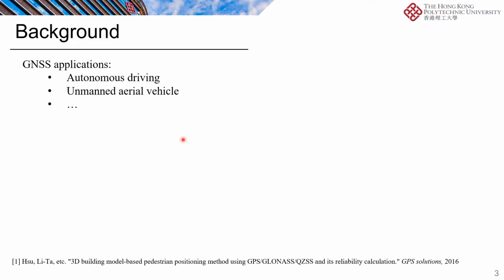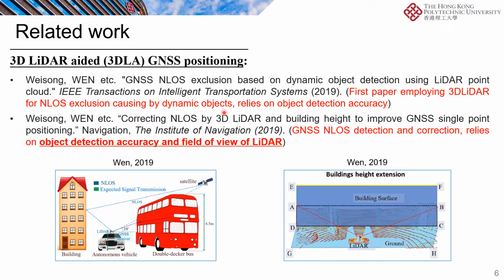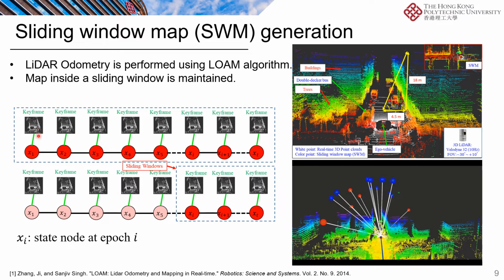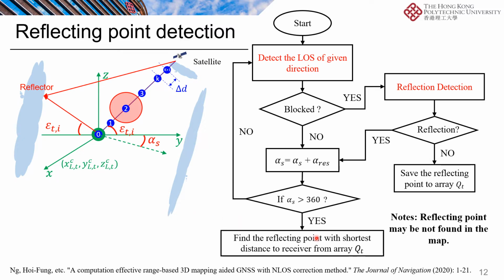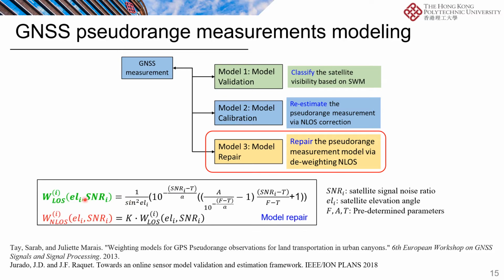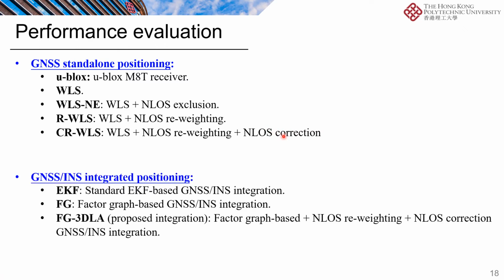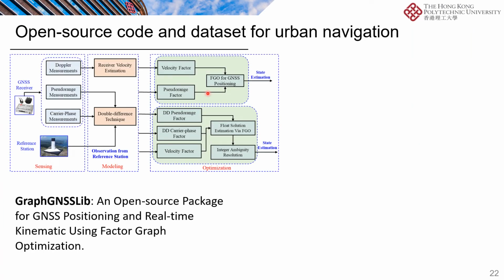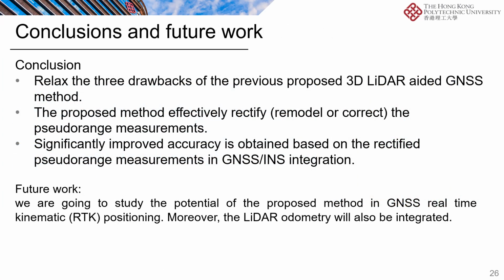3D LiDAR Aided GNSS and Its Tightly Coupled Integration with INS Via Factor Graph Optimization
Global navigation satellite system (GNSS) positioning is an indispensable source of data for providing absolute positioning for autonomous driving vehicles (ADV). Satisfactory accuracy can be obtained in sparse areas. However, the performance of GNSS can be significantly degraded by signal reflections from buildings, causing multipath effects and non-line-of-sight (NLOS) receptions. State-of-the-art 3D mapping aided (3DMA) GNSS can significantly mitigate the effects of signal reflections caused by static buildings. However, this approach relies heavily on an initial guess of the GNSS receiver, and on the availability of 3D building models. Moreover, the NLOS reception caused by surrounding dynamic objects, such as double-decker buses, cannot be mitigated. To fill this gap, in this paper we propose a novel 3D LiDAR aided GNSS positioning method which makes use of an onboard 3D LiDAR sensor to detect and correct NLOS reception caused by both static buildings and dynamic objects. A novel sliding window map surrounding the ego-vehicle is first generated, based on real-time 3D point clouds from a 3D LiDAR sensor. Then, NLOS receptions are detected based on a real-time sliding window map using a proposed fast searching method. The proposed NLOS detection method does not rely on the initial guess of the GNSS receiver. Instead of directly excluding the detected NLOS satellites from further positioning estimation, the algorithm reported in this paper rectifies the pseudorange measurement model by (1) correcting the pseudorange measurements if the reflecting point of NLOS signals is detected inside the sliding window map, and (2) remodeling the uncertainty of the NLOS pseudorange measurement using a new weighting scheme. Finally, both the corrected and healthy pseudorange measurements are tightly integrated with an inertial navigation system (INS) using factor graph optimization (FGO). We evaluated the performance of the proposed method in two typical urban canyons in Hong Kong and found that improved accuracy is obtained even in such environments.